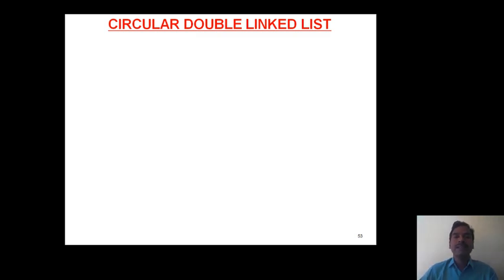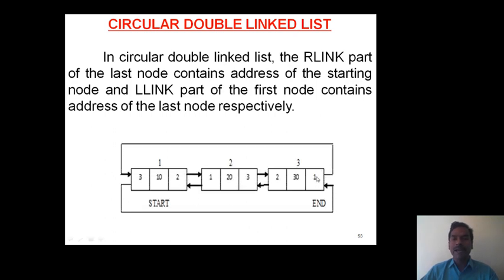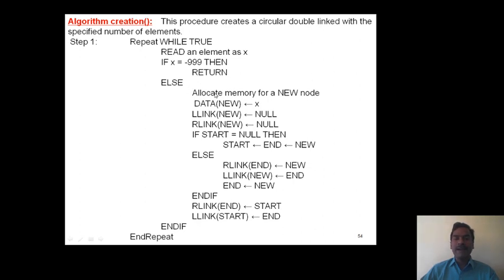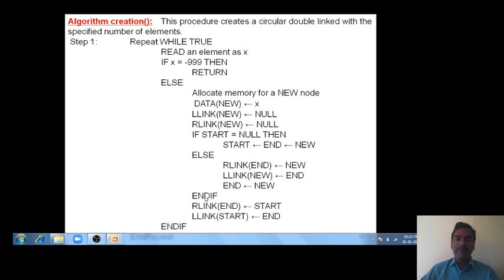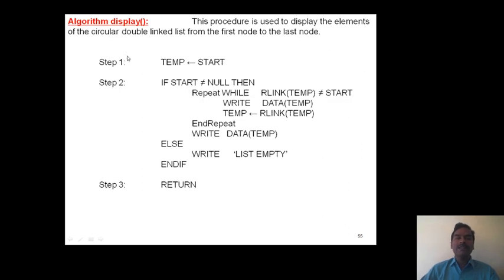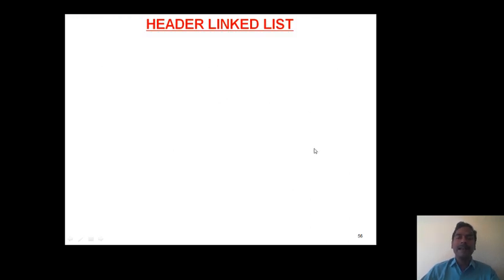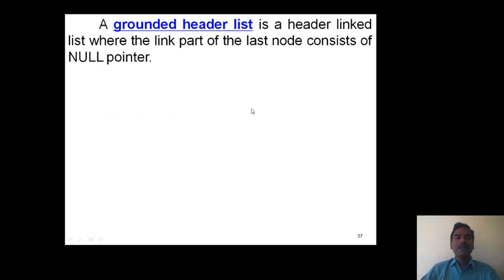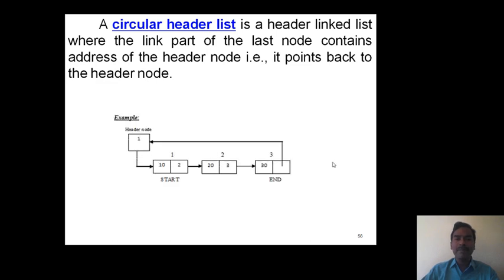ADS - 4.5: Circular & Header linked lists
Circular & Header linked lists